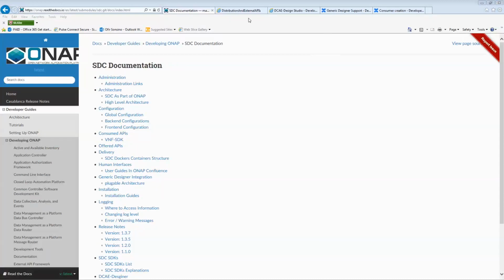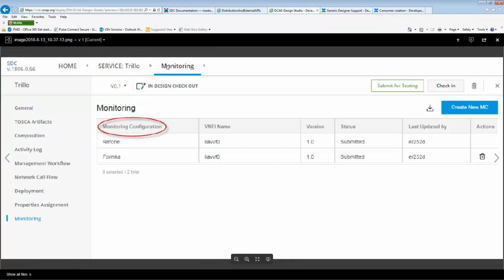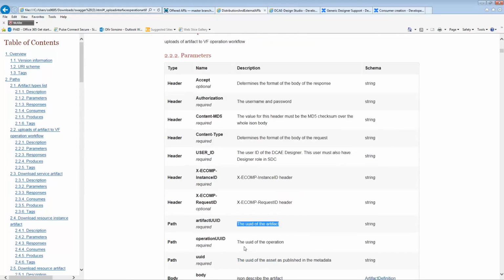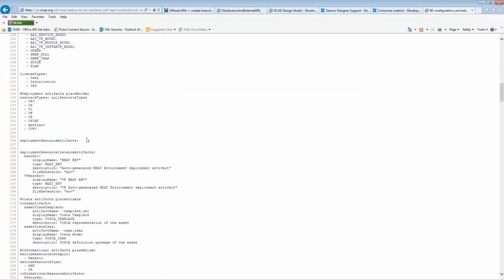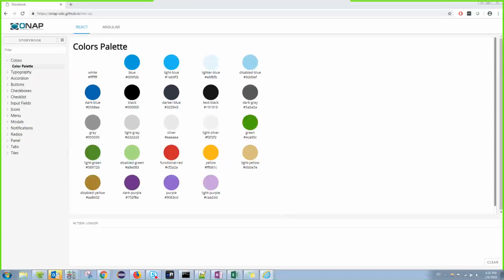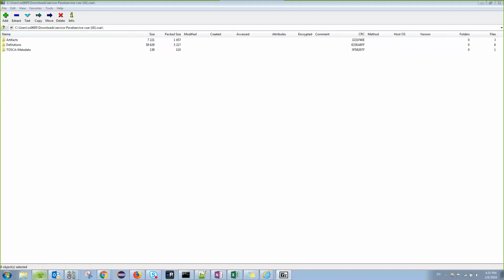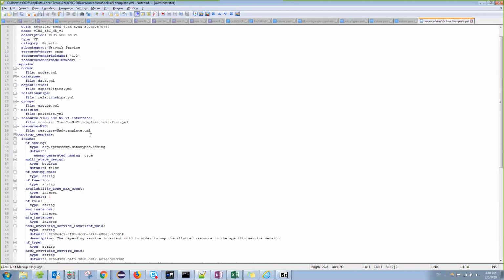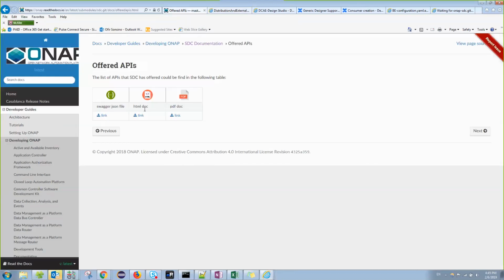ONAP Design Discussion: SDC and Controller Design Studio CDS Integration